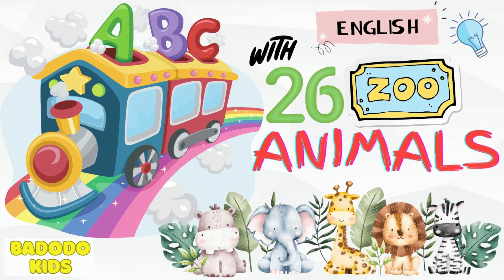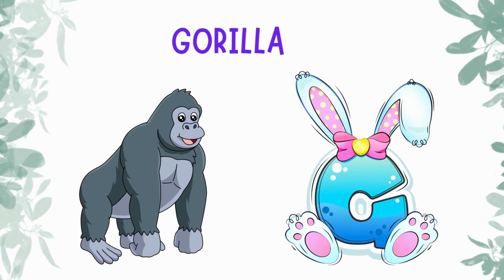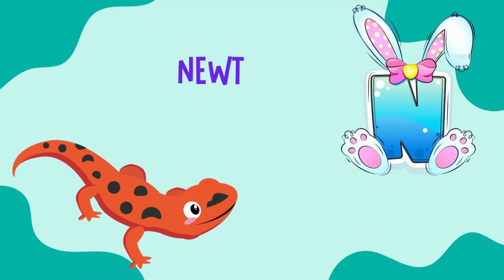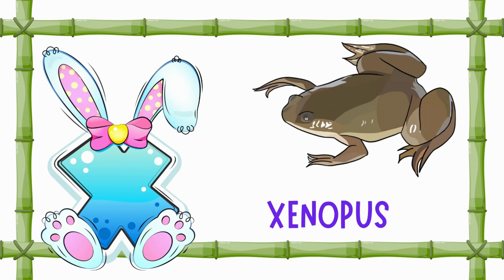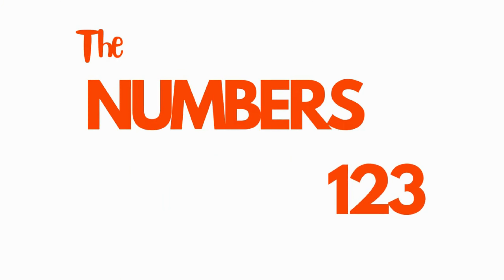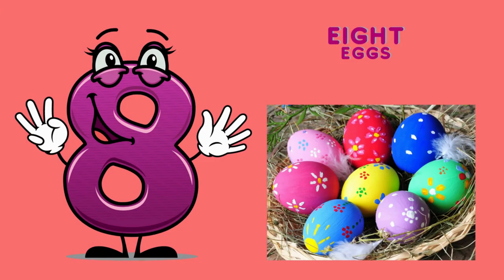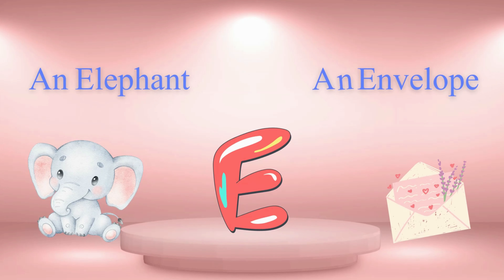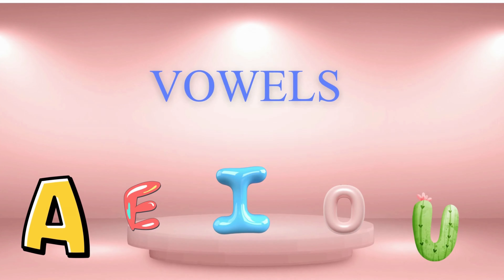Learn ABC + 123 + AEIOU | English Alphabets and Math | Phonics and Tracing For Nursery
ABC + 123 + AEIOU | Kids Phonics and Tracing For Nursery

your searches,
abc
abcd
abc song
aeiou
vowel words
123
digits
1 to 10
one to ten
Badodo Kids
english class
basic english
Interesting
Phonics
Letters
Tracing
Nursery Rhymes
English rhymes
Kids songs
Kids Learning
Kindergarten
For kids
for Nursery
Preschool
Kids video
For kids video
for kids
for Children
For Toddlers
English learning
Learn English
English speaking
English Vocabulary
English grammar
English sentences
English words
English Names
Simple learning
kids fun and learning videos
abc
123
alphabets
educational video
English rhyme songs for children
kids channel
fun learning
kids education
Kids entertainment videos
kids educational videos
Colorful
colors
shapes
names
counting
kids illustrations
trending videos for kids
children songs
sing along

✋🏻 HI & Welcome to Badodo Kids, Where Fun Learning starts!
🗨 We strive to bring simple yet engaging content for your loved ones!